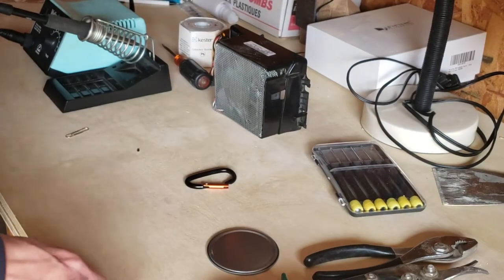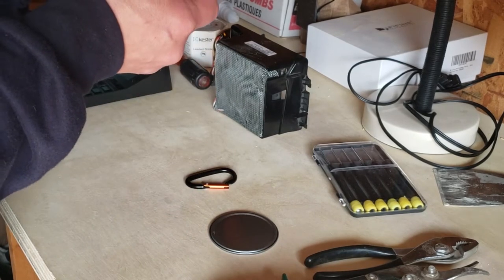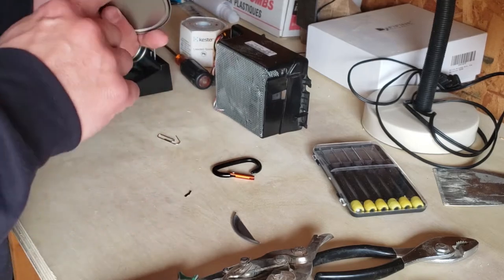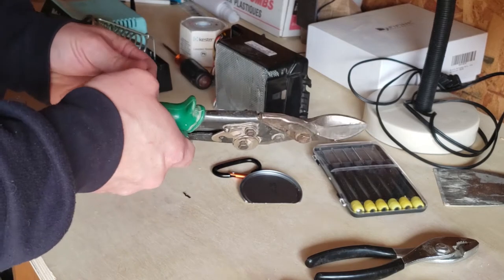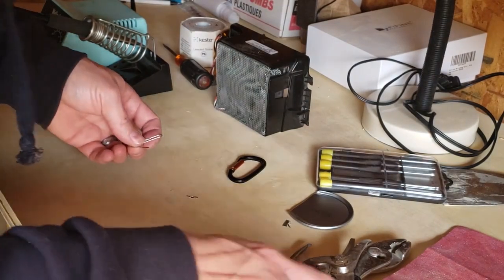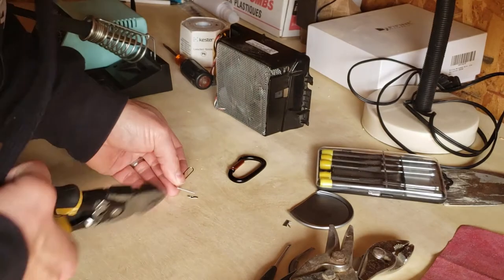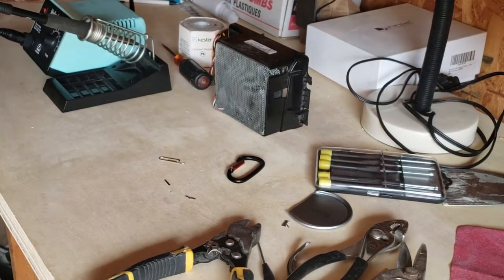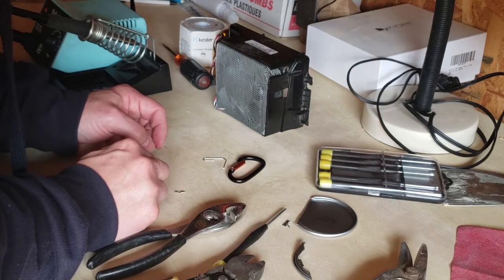Carabiner Spring Replacement - Make a Replacement Spring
How to make a Replacement Carabiner Spring

This video is a response to a viewer from one of my videos on how to fix a carabiner where I show how to put a spring in a carabiner that has come out.  The viewer’s question was what, if anything, can be done if the spring for the carabiner has been lost.  In this video, I demonstrate a few ways one can make a replacement spring.  I hope it helps!

Width of spring: 2-3 mm wide at the wider bottom part, 1-2 mm wide on the narrower tip part
Length of spring: 12 mm

for ActinOut merch.  Find a variety of merch representing outdoor lifestyles to help you show off your Active in Outdoors Lifestyles in wildlife, water, snow and land sports.

Come back again soon ... more video's to come!